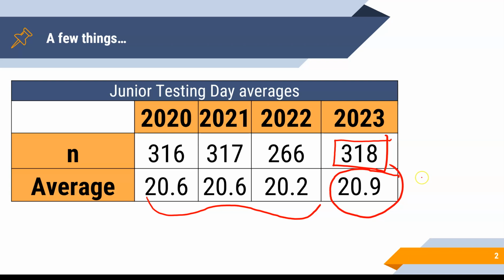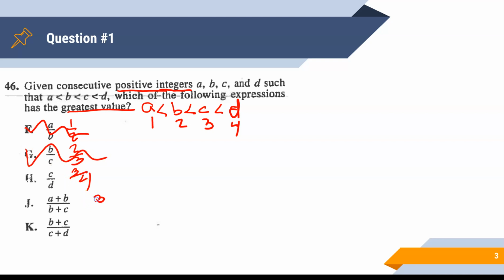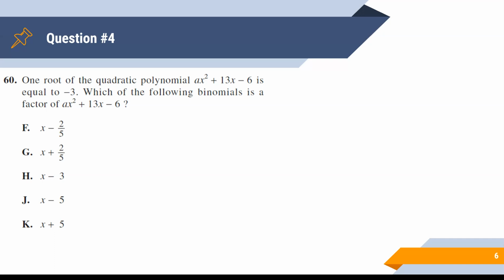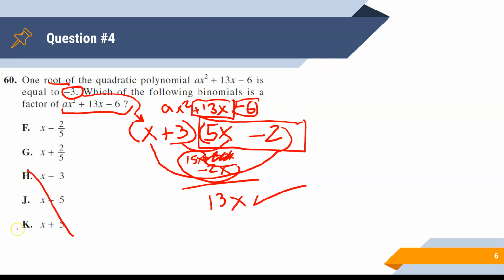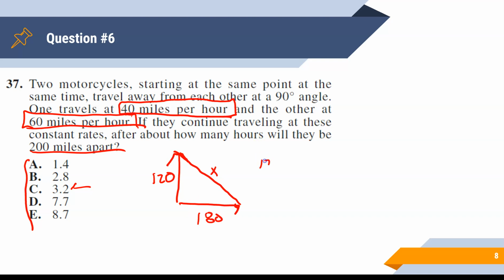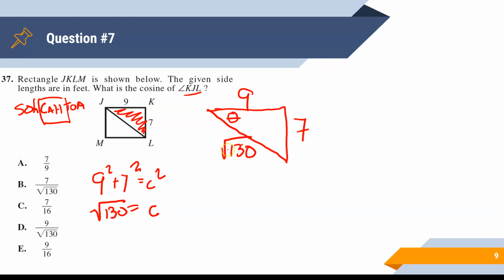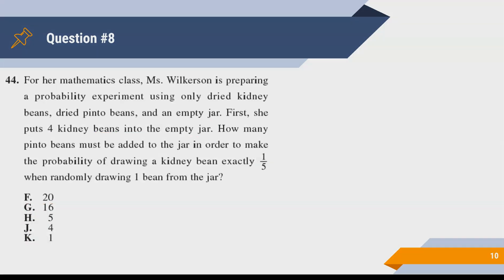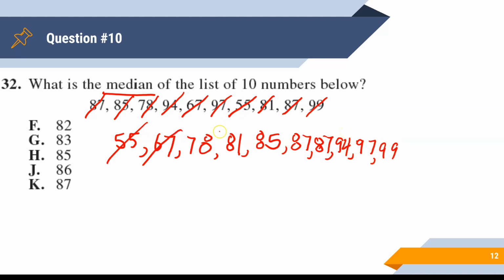OW ACT Prep Math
Final ACT math prep for the year - 10 questions reviewing the many topics covered